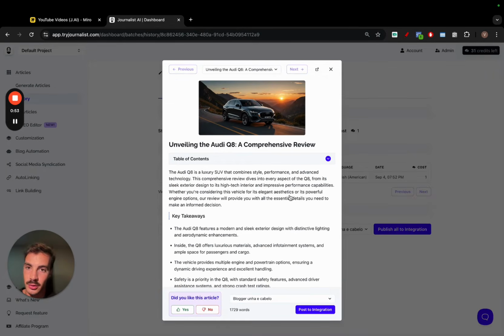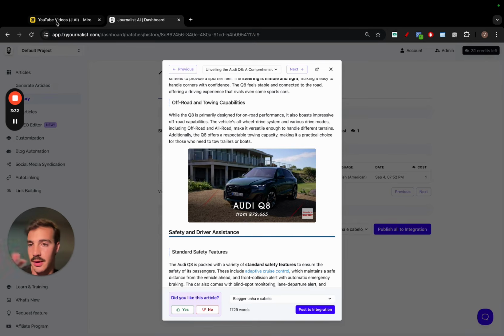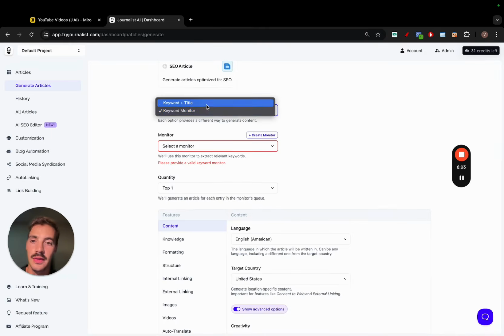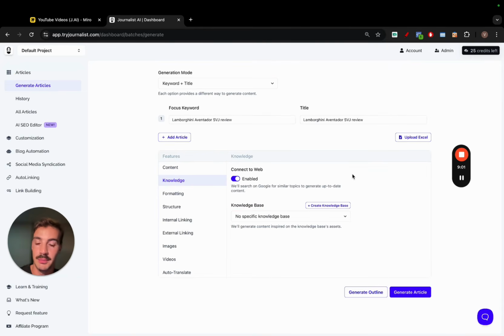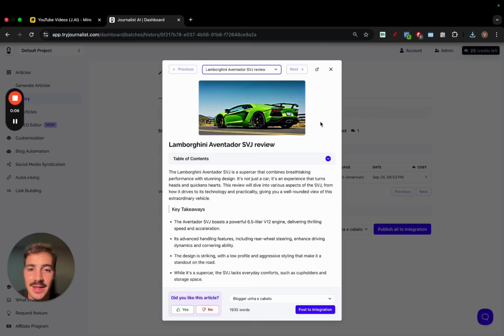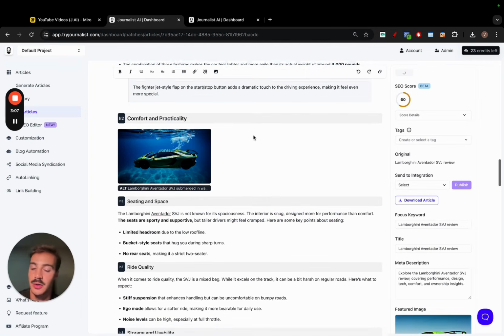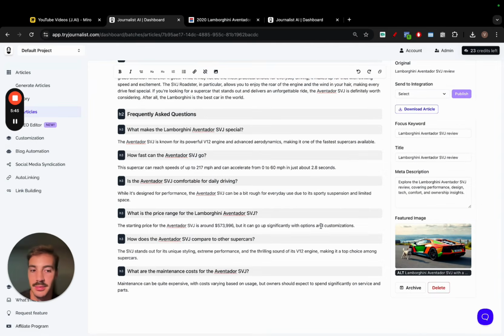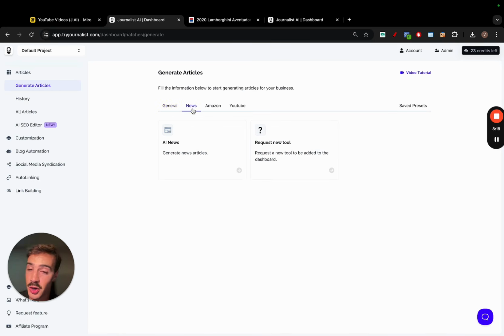How to Write SEO Content That Ranks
. I'll teach you how to use AI to write "SEO-optimized" posts that rank on search engines.

00:00 How to Write a Blog Post in Under 15 Minutes
00:10 Key Elements of a Proper Blog Post
00:30 Using AI as a Tool for Blog Writing
01:05 The Importance of Knowing How to Use AI for SEO
01:50 SEO's Three Pillars: On-page, Technical, and Off-page SEO
02:30 Example of Why Technical SEO (Site Speed) is Critical
03:40 How to Properly Nail All Three SEO Pillars
04:25 Generating a Blog Post Using Journalist AI
05:25 Using Keywords and Titles for AI Article Generation
06:30 Customizing AI-generated Content for Your Target Audience
07:10 Adding Internal and External Links to Your Article
08:00 Editing AI-generated Images and Content
09:00 Using AI for Content Optimization and External Link Building
10:30 How to Automate Blog Creation and Posting with AI
12:00 Automating Keyword Research, Indexing, and Social Syndication
13:00 Using Journalist AI for News and Product Review Generation
17:00 How to Generate Articles from YouTube Videos
18:00 Conclusion: How to Get Started with Journalist AI Coupon